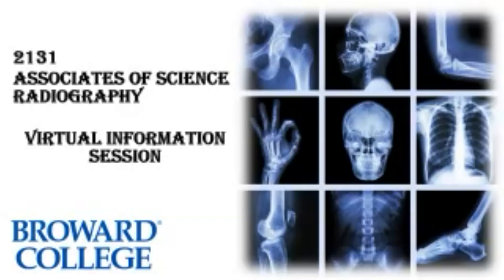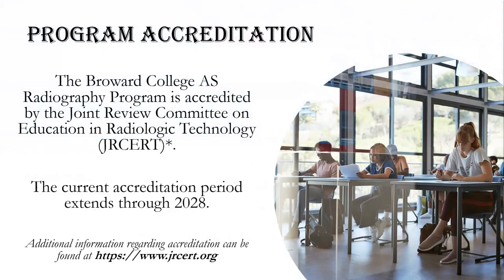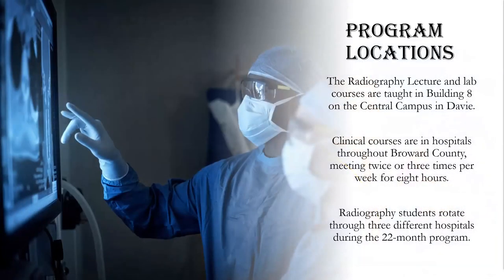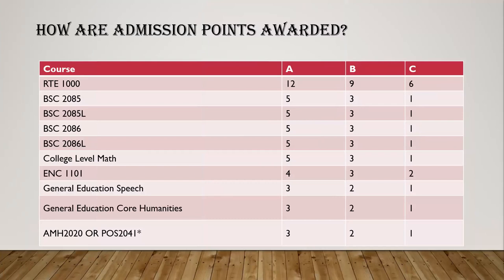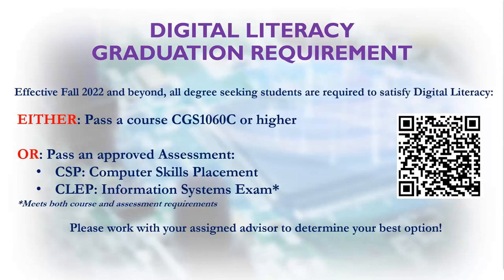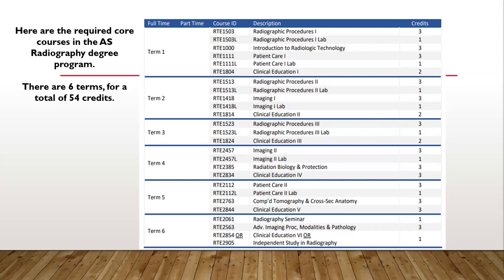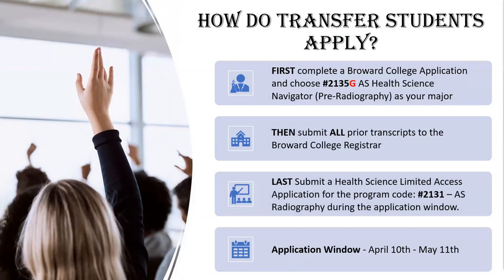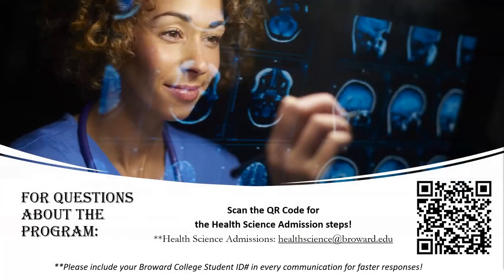Radiography Information Session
This Virtual Information Session provides students with an overview of the Radiography field, requirements for getting into the program, an academic perspective, clinical demands, and graduation requirements.